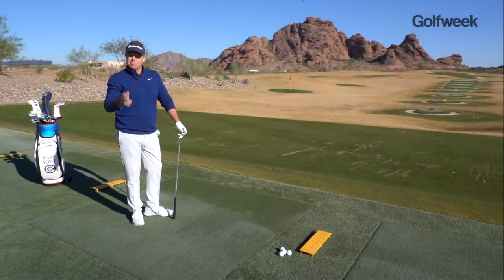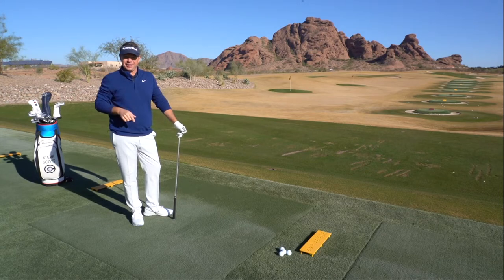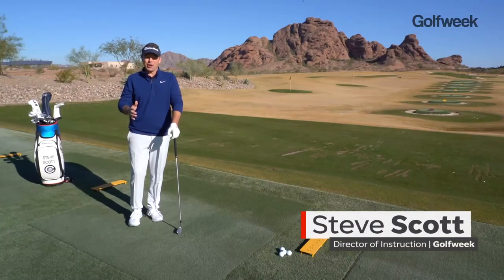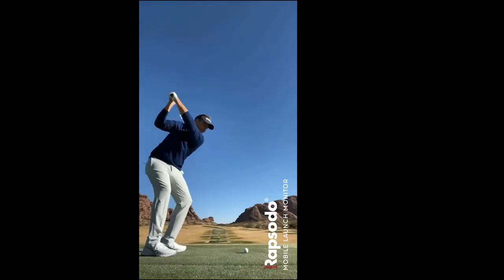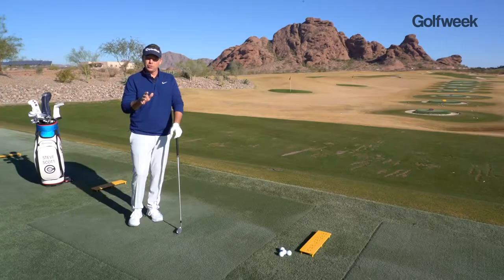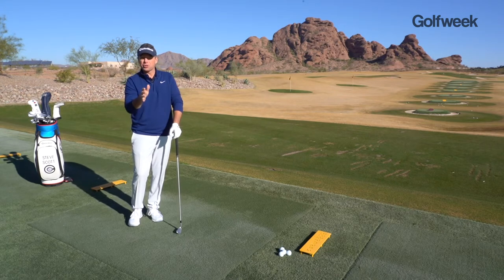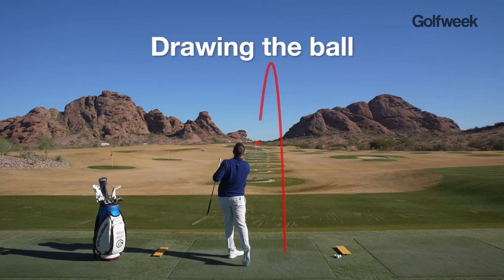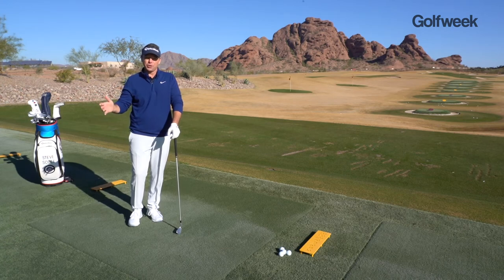Golf Instruction with Steve Scott: Play the natural curve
Golfweek's Steve Scott demonstrates how to utilize the natural curve of a shot to improve scoring on this week's episode of Instruction with Steve Scott.